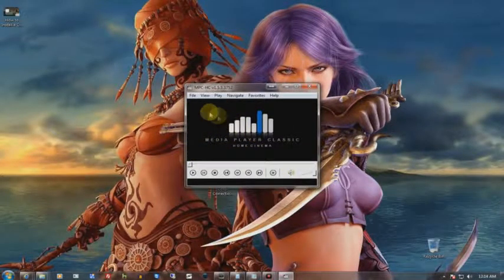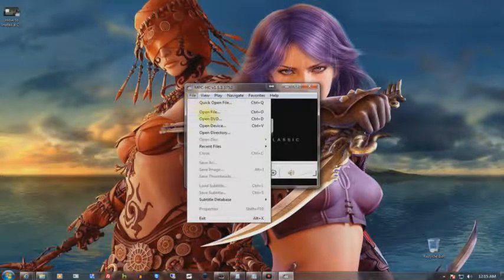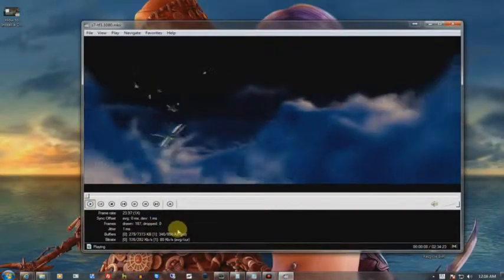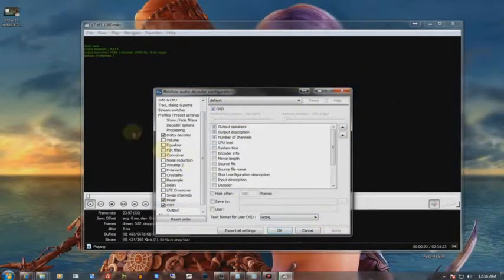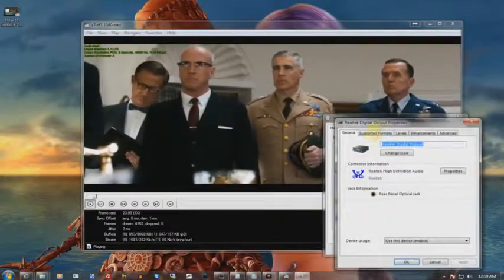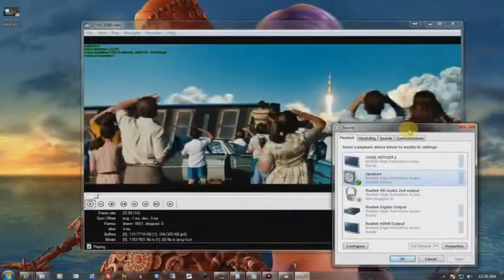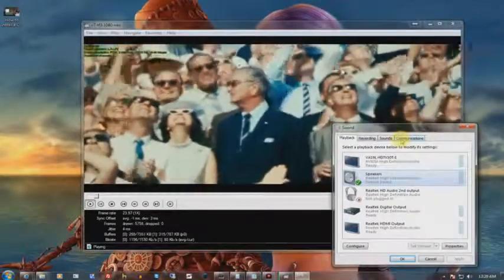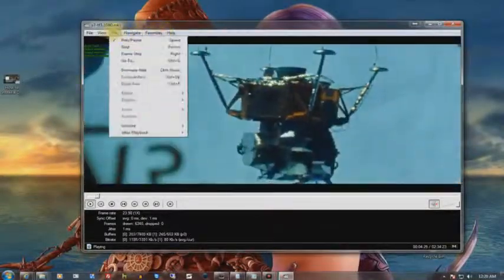How to Use K Lite Codec Pack and How to Output Audio to a Receiver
kodek kullanım